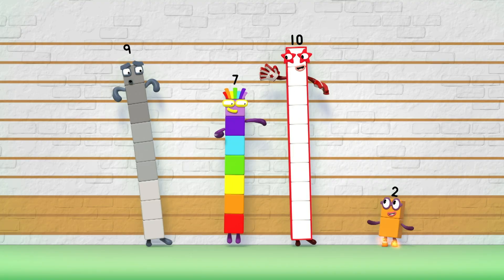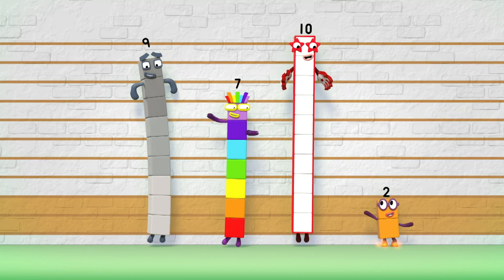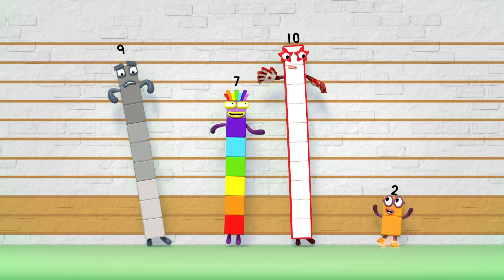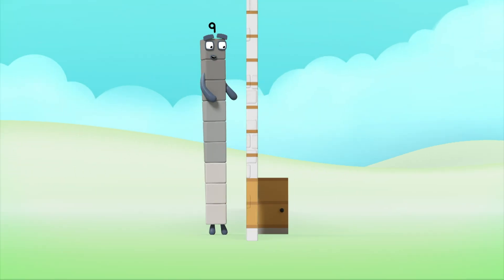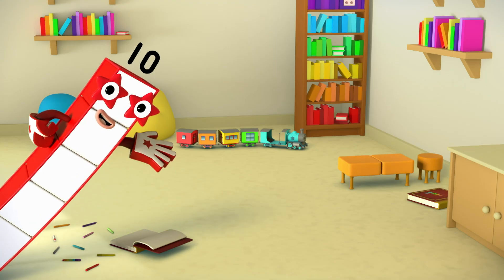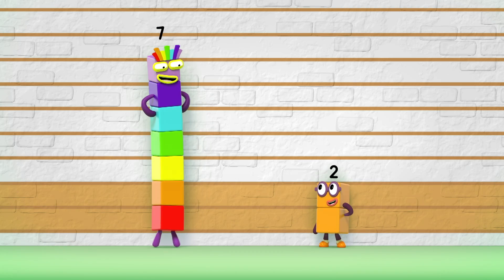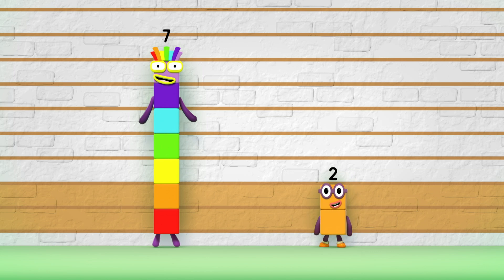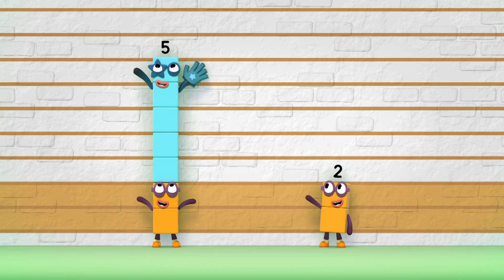Spot the Difference | Homeschool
Learn to count with the Numberblocks as they count the difference between their numbers!